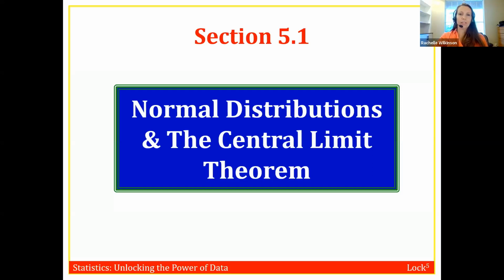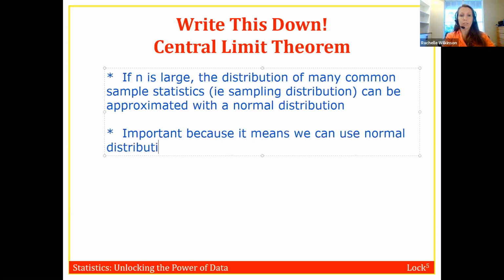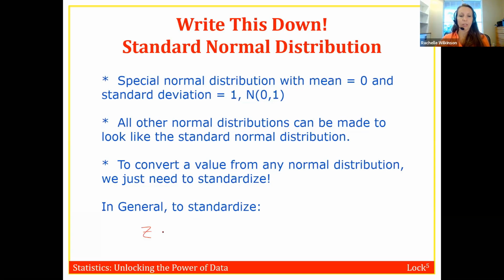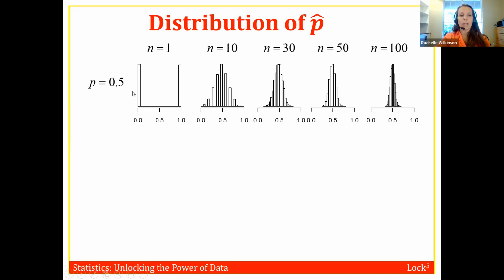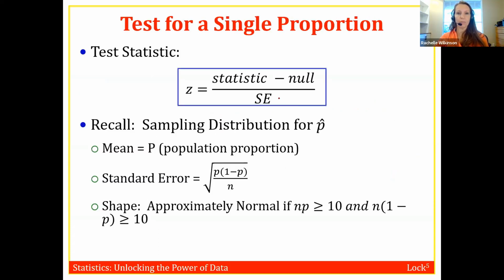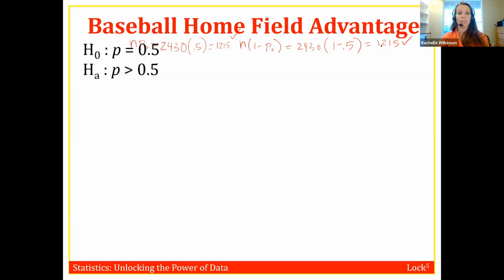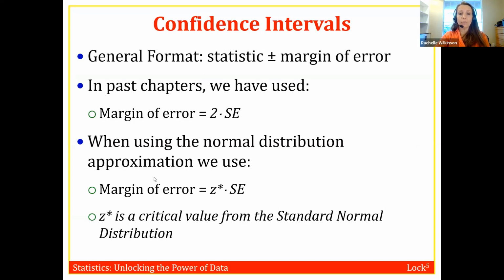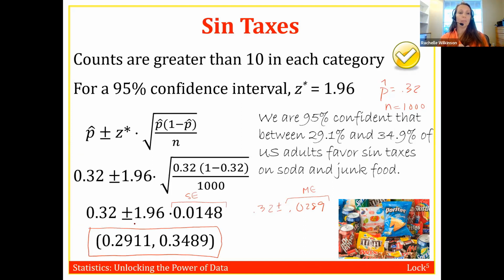Class Recording, Lock Section 6.1